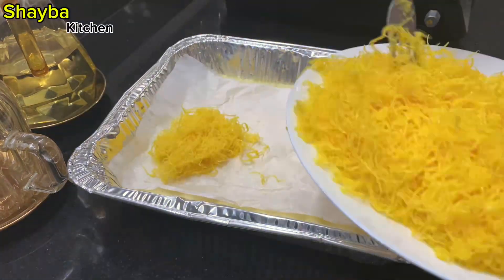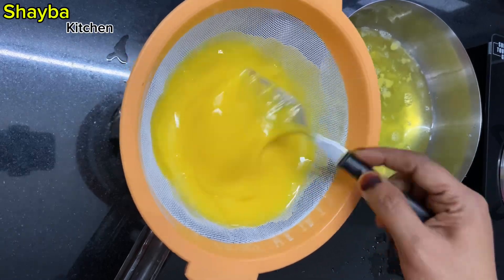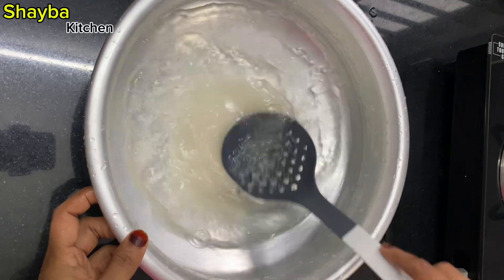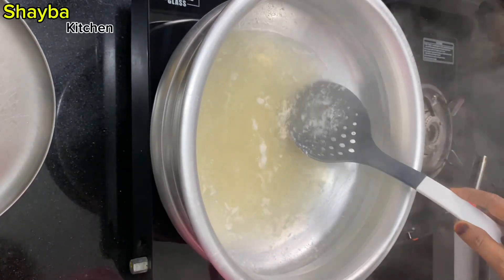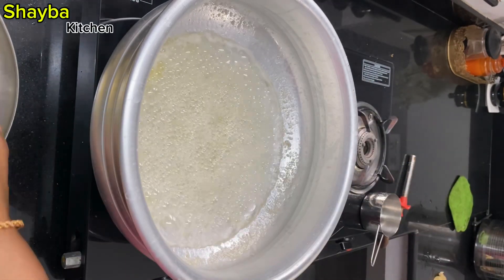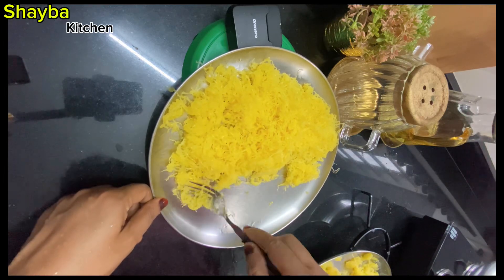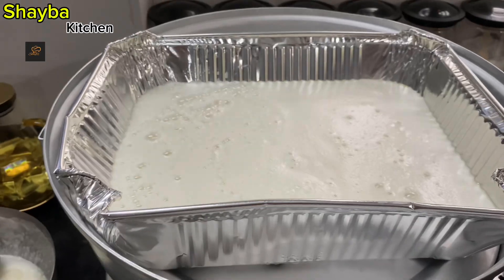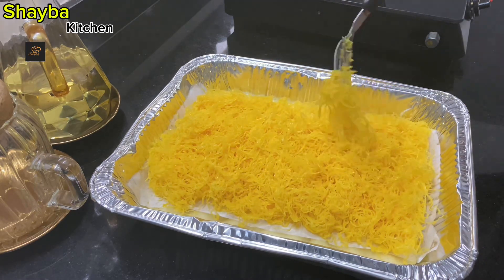മുട്ടയും പഞ്ചസാരയും മാത്രം 👍Only 2 ingredients Eggs and Sugar Mutta Maala /muttamaalashaybakitchen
വീഡിയോ  ഇഷ്ടമായാൽ സബ്സ്ക്രൈബ് ചെയ്യാൻ മറക്കല്ലേ... നിങ്ങളുടെ അഭിപ്രായം comment ചെയ്യുക.

For Muttamala:
Salt - Pinch
Cardamom Powder - pinch

Pinnanathappam (MuttaSurka):
Egg White - 10
Sugar Syrup (Balance from Muttamala)
Salt - Pinch
Cardamom Powder - Pinch
Milk Powder - 2 tbsp
Cheries (decoration)

For finding this video
Mutta mala recipe
Shayba Kitchen Mutta mala
Shayba Kitchen Muttamaala
Malayalam Mutta mala Mutta surka
Mutta mala Mutta surka in malayalam
Evening snacks recipes malayalam
Mutamaala recipe
Easy mutamaala making
Mutamala mutasurukka recipe